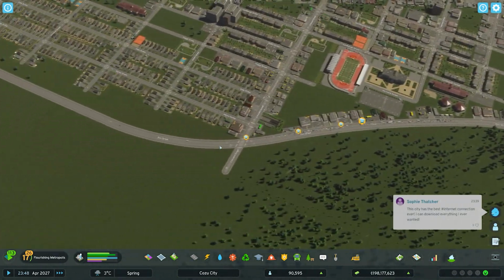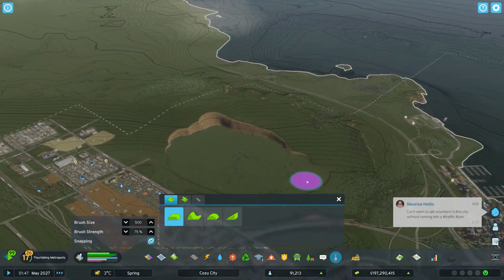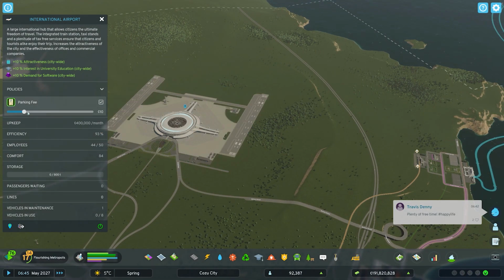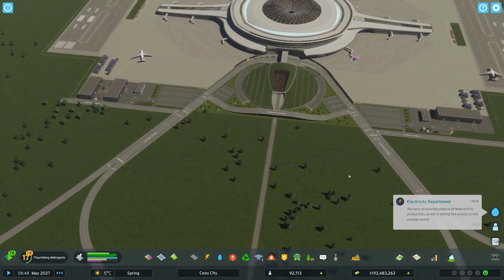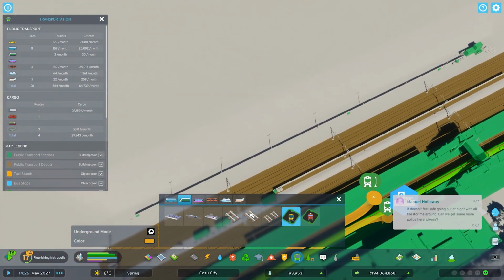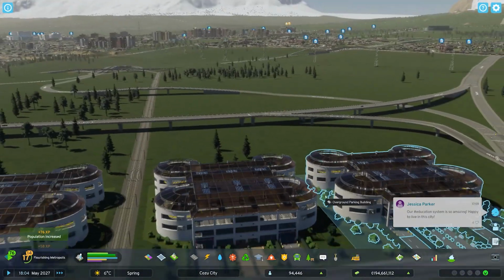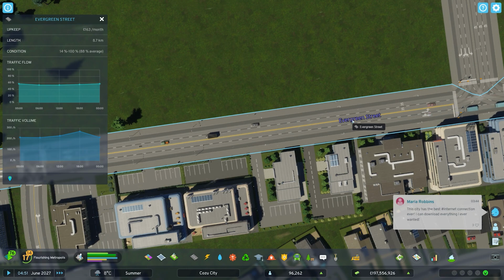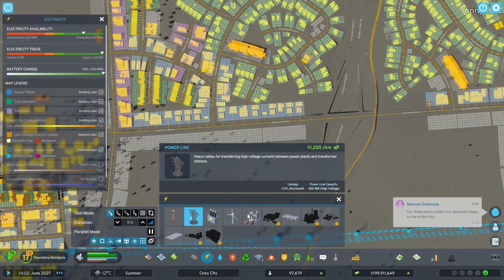How to build an international airport in Cities Skylines 2